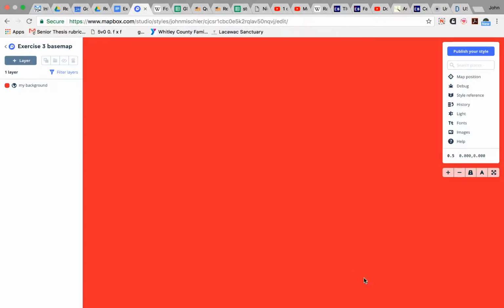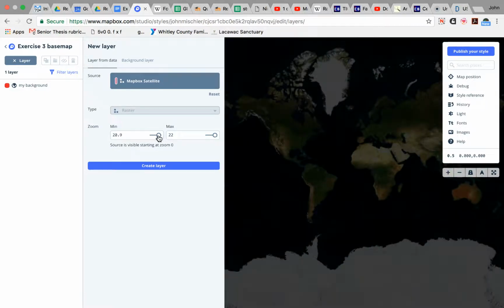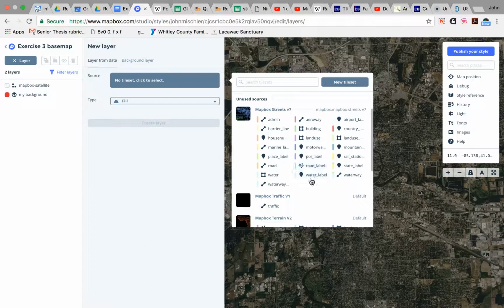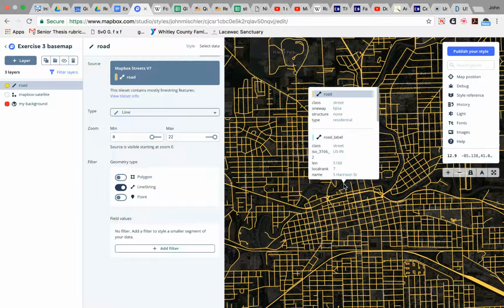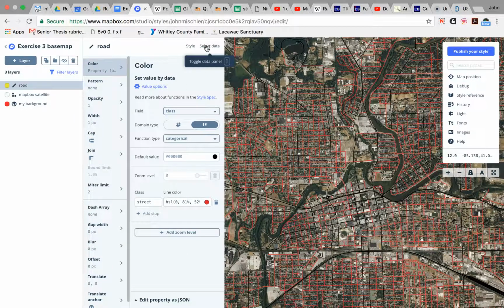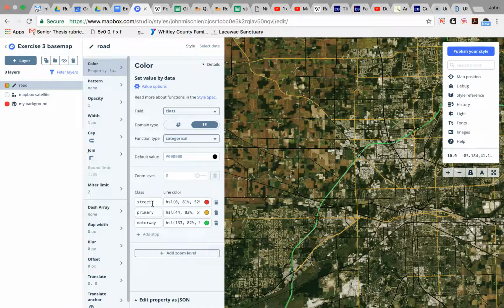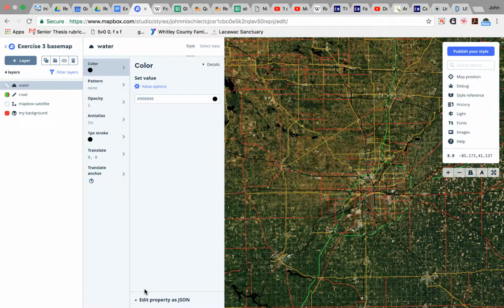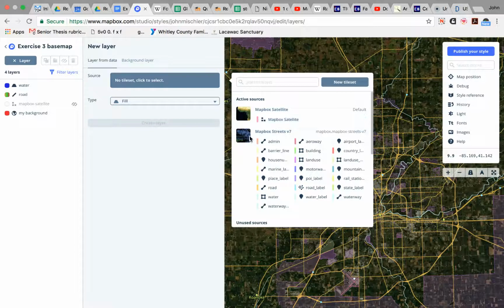adding mapbox data to mapbox and styling